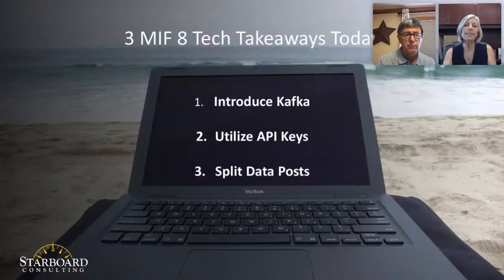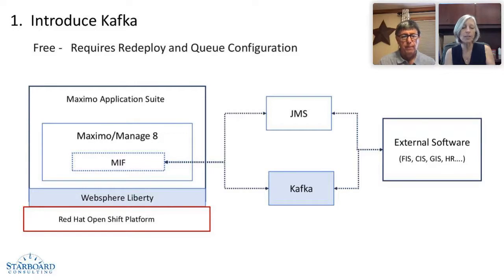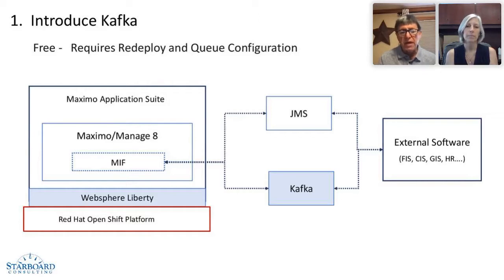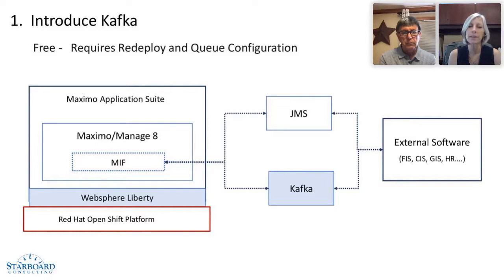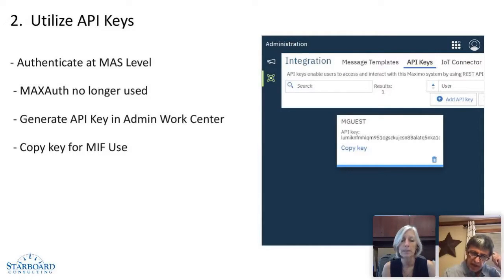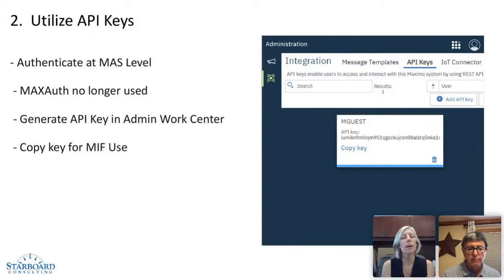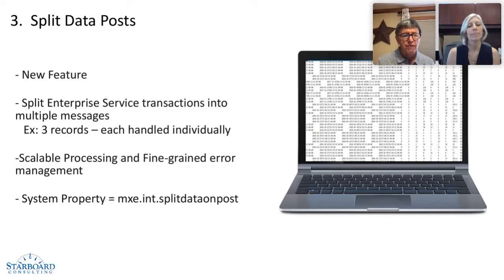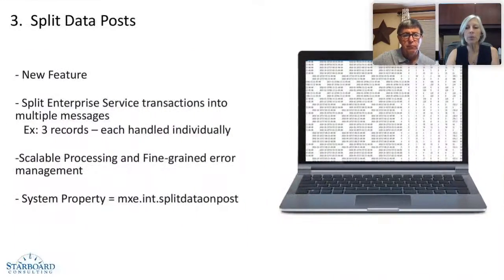Maximo 8 (Maximo Application Suite) Integration Updates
Learn more about the Maximo/Manage 8 (Maximo Application Suite) Integration updates in this 30-minute session.  Amy Tatum from Starboard speaks with IBM's Product Manager, Tom Sarasin, as they share 3 major MIF (Maximo Integration Framework) updates:

- New Kafka interface
- Usage of API keys
- Split data posts